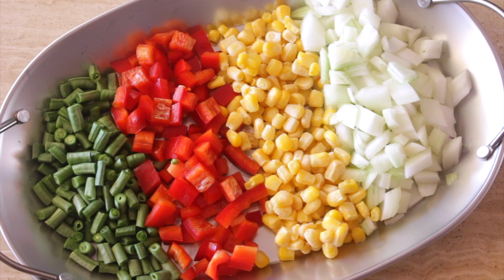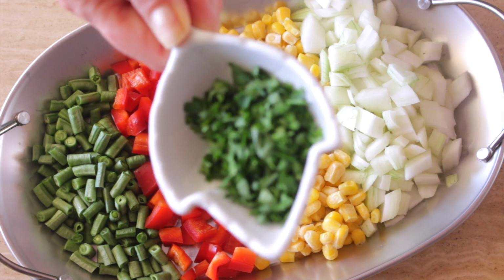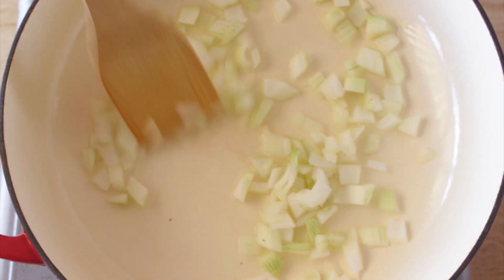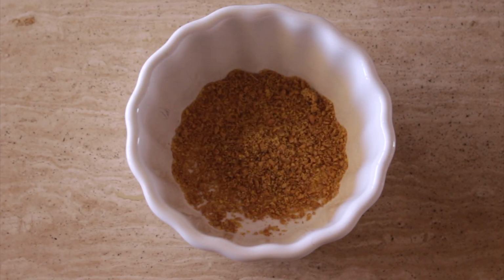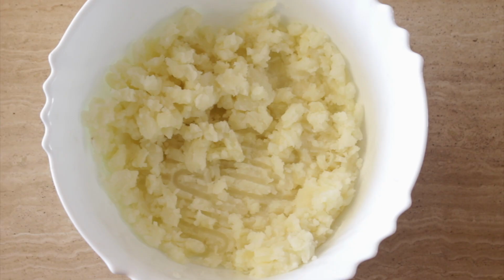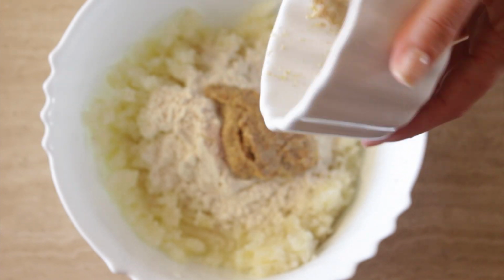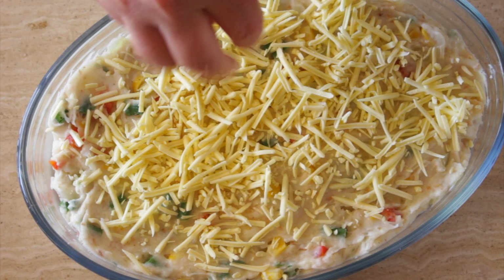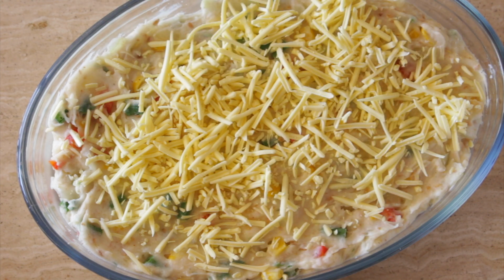SUPER EASY COMFORT FOOD: MY POTATO, CHEESE AND VEGETABLE PIE!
If you're looking for a simple and yet delicious one pot kinda meal, then this potato, cheese and vegetable pie is for just you. It is all in one: Comforting, warming, easy to make and versatile, since you can substitute the vegetables for the ones you like the most!

INGREDIENTS:
4 large potatoes, cooked
2 tablespoons of flaxseed in 6 tablespoons of water
1/4 (could be more) of all-purpose flour or rice flour
vegan cheese
Black pepper
salt
1 1/2 teaspoon of baking powder

1 finely chopped carrot
1 clove of garlic, minced
1/2 onion, finely chopped
1 cup finely chopped green beans
1/2 cup red, yellow or green pepper
1/3 cup of corn
fresh parsley

METHOD:
Stir fry the onions for 5 minutes, add the garlic, stir fry for 1 minute, add the remainder of the vegetables, stir fry for 3 minutes more, turn off the heat and set it aside.
In a bowl, mash the potatoes, add the flour, salt, and pepper, the flax egg, the baking powder, and the water, mix to combine, add the cooked vegetables, mix to incorporate, add the vegan cheese, put it to a baking dish, put it in the oven at 185C (350F) for 45 to 50 minutes, remove from the oven, sprinkle some fresh parsley on top and serve it!

SUPER EASY COMFORT FOOD: MY POTATO, CHEESE, AND VEGETABLE PIE!  RECIPE BY CHEF JANA PINHEIRO